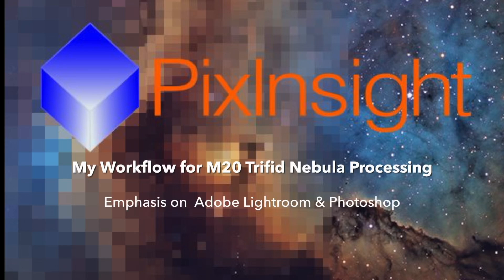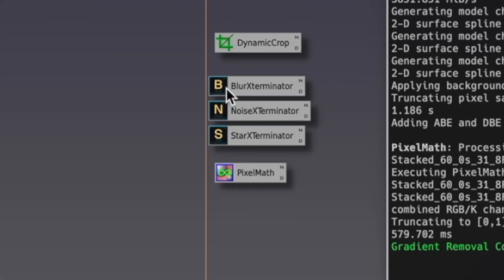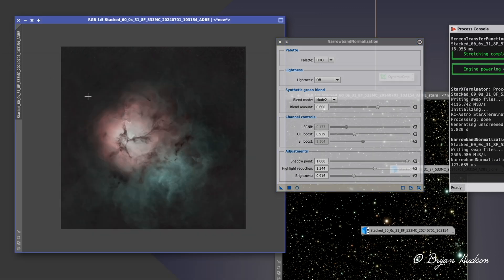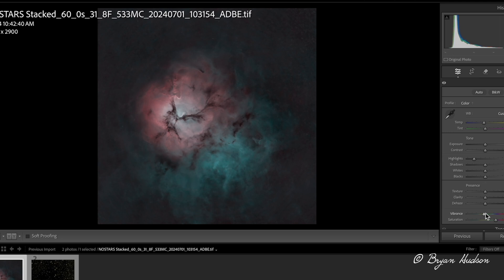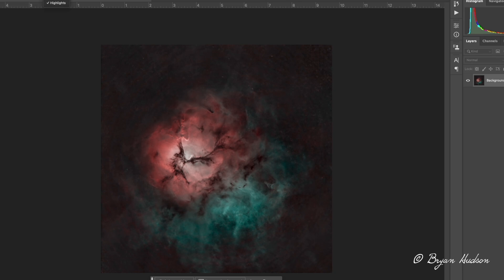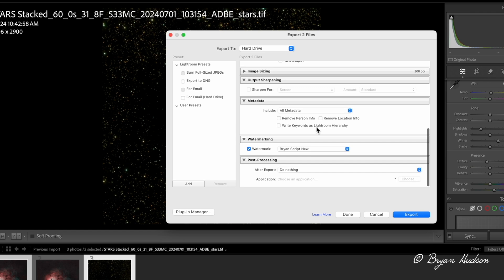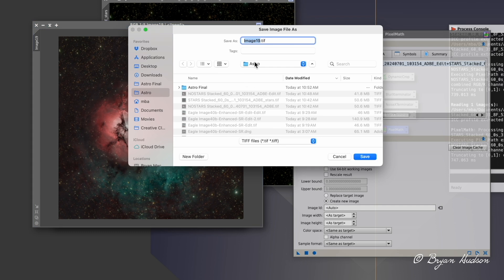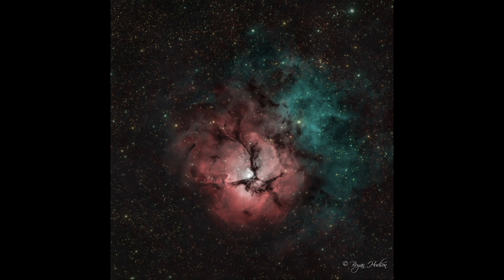Simplified Pixinsight Workflow Example Using M20 Trifid Nebula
My method relies on Adobe Lightroom and Photoshop.
Bryan Hudson